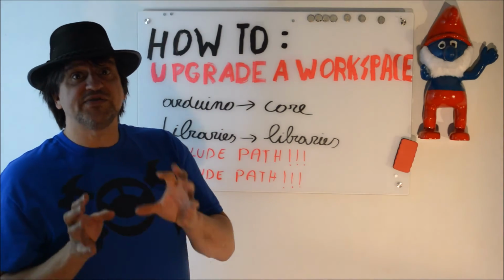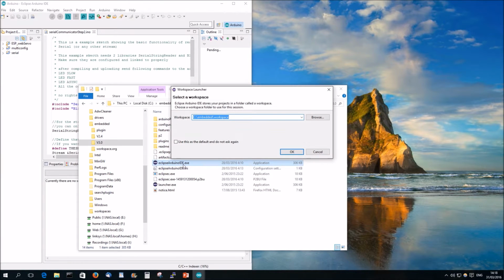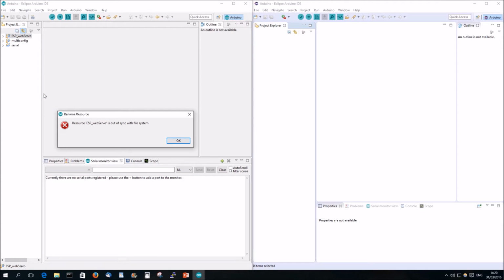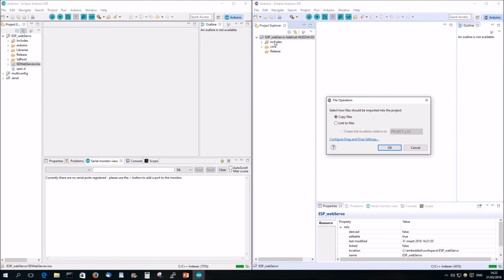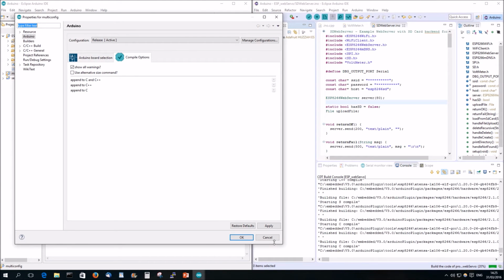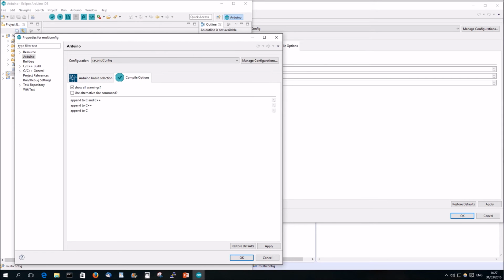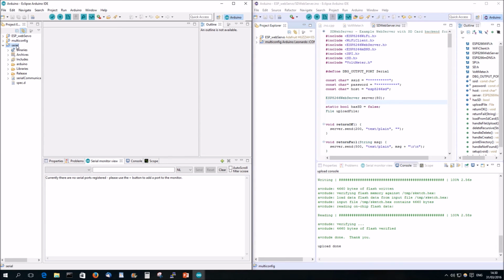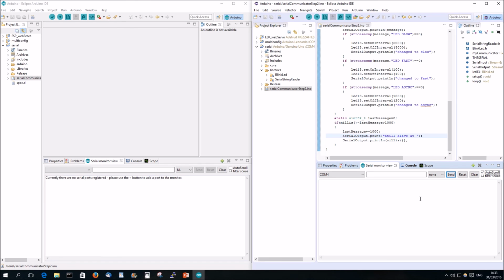Arduino Eclipse Plugin: Upgrade your workspaces from V2.4 to V3.0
How to upgrade your Arduino eclipse IDE workspace from V2.4 to V3.0.